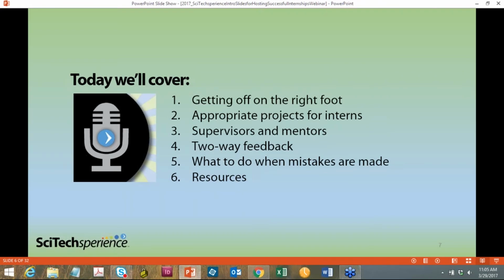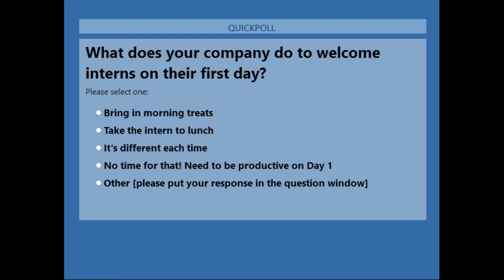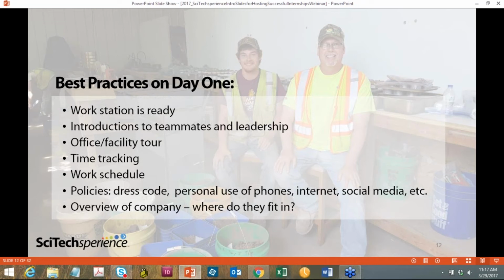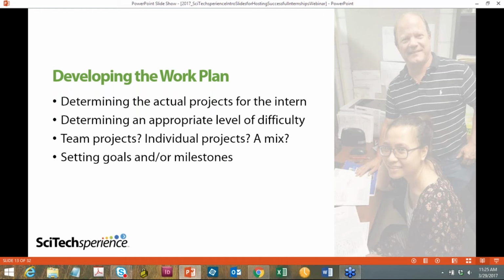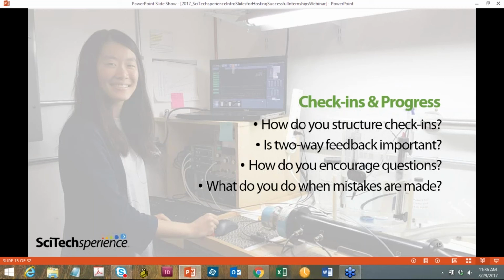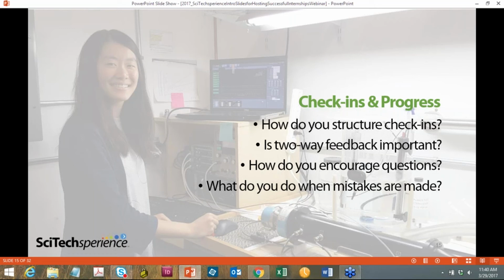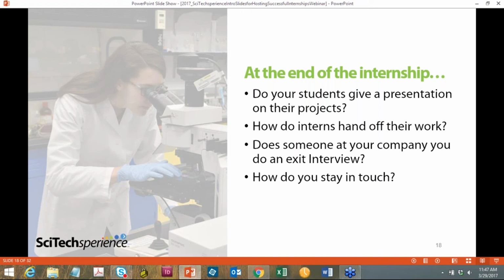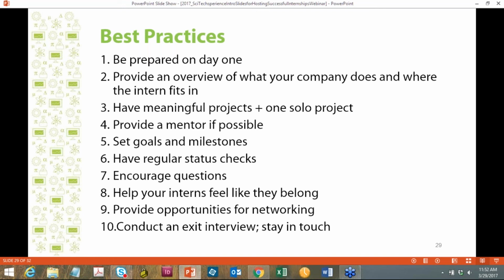SciTechsperience Webinar: How to Host a Successful Internship for You & Your Student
Recording of a webinar hosted on March 29, 2017 about the SciTechsperience Internship Program. SciTechsperience is an internship program that connects college students studying science, technology, engineering and math (STEM) disciplines to paid internships in small to mid-sized Minnesota companies. to learn more.